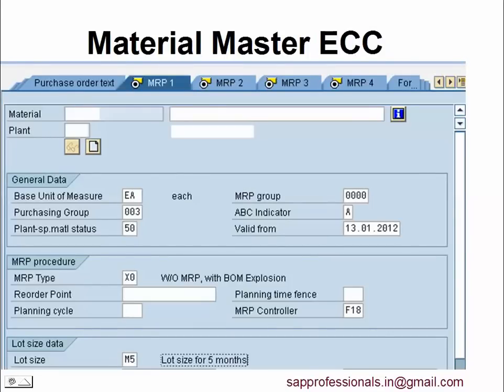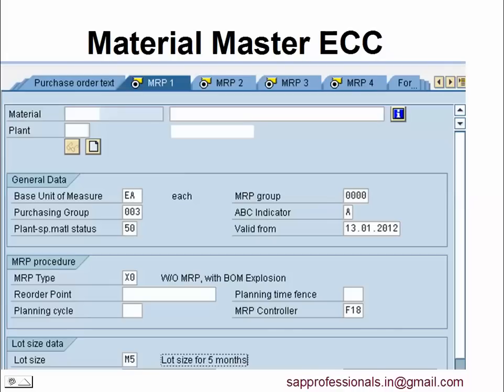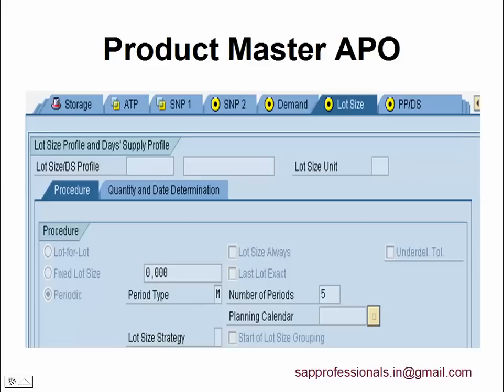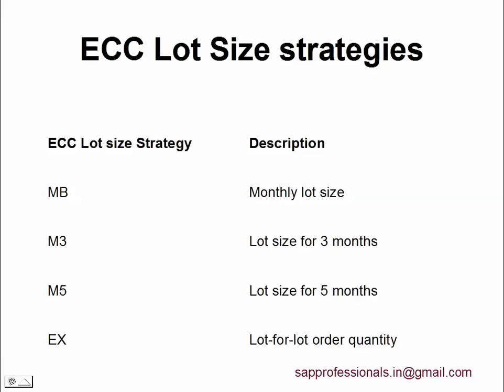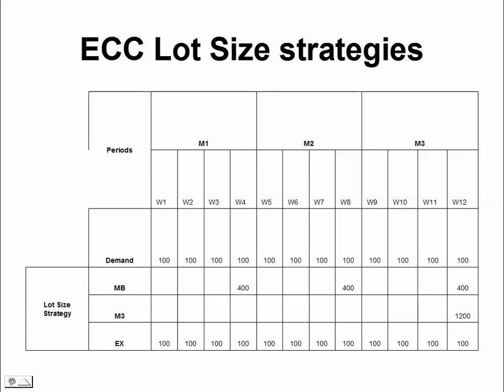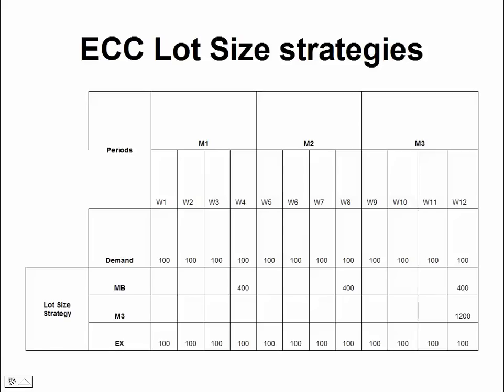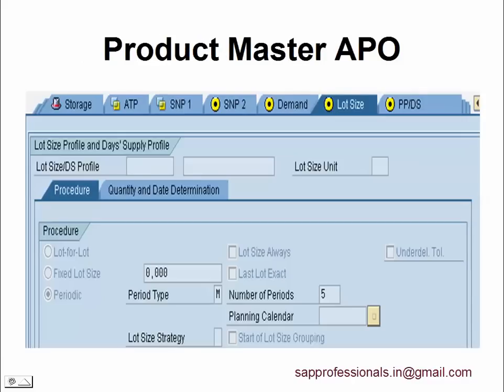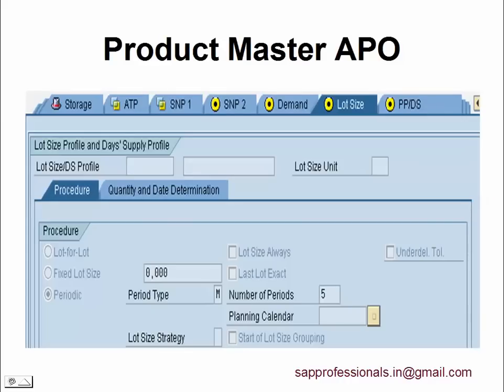SAP APO CIF : Lot size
This video explains basic lot size strategies in SAP ECC and the way these strategies goes to SAP APO.